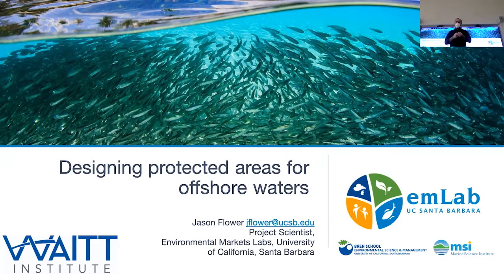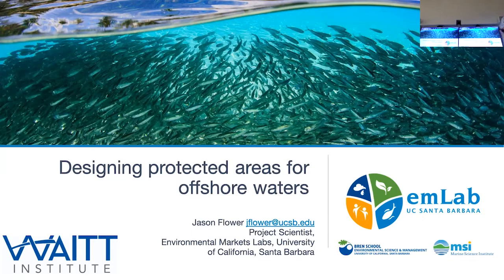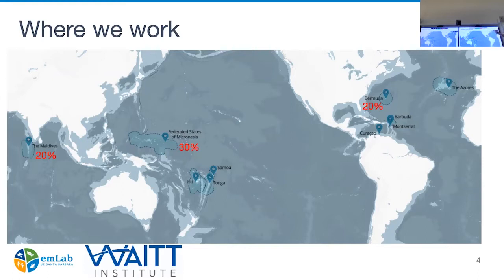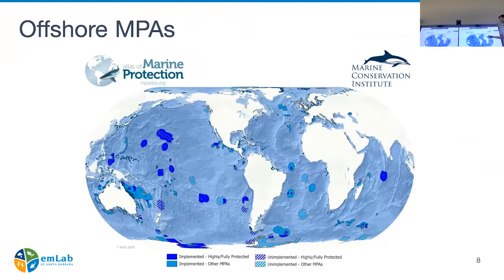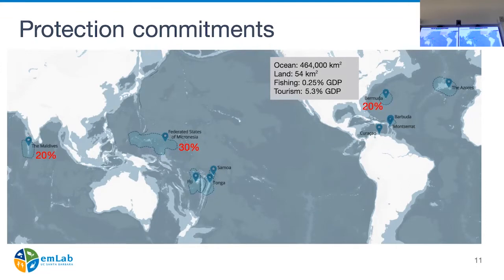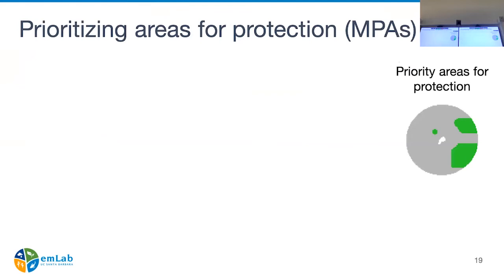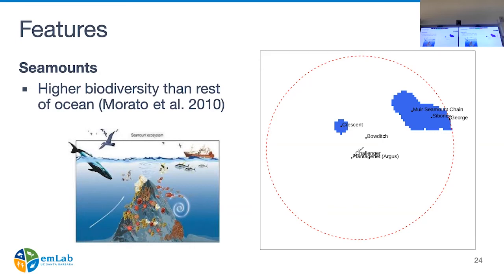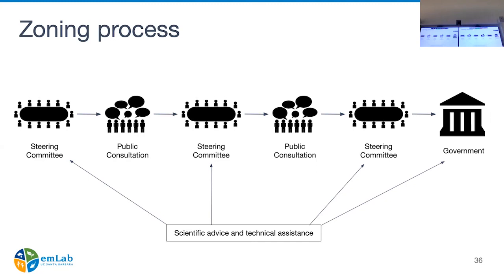20220726 Jason Flower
A CBCS Tuesday seminar presented by Jason Flower of emLab at the University of California Santa Barbara titled "Designing protected areas for offshore waters"